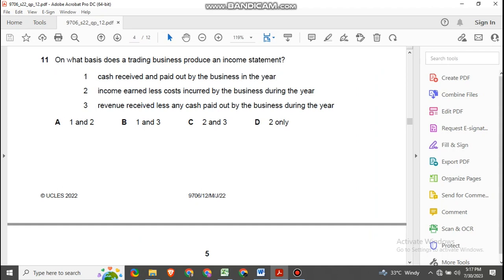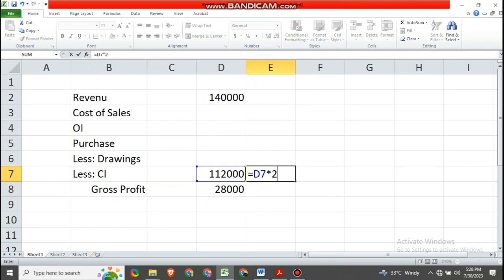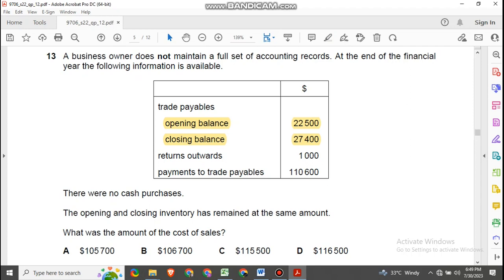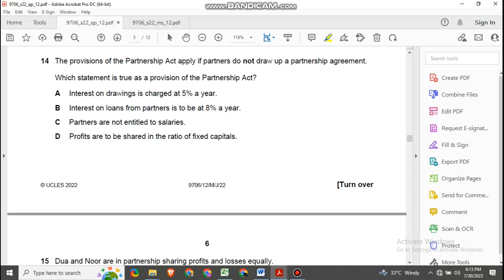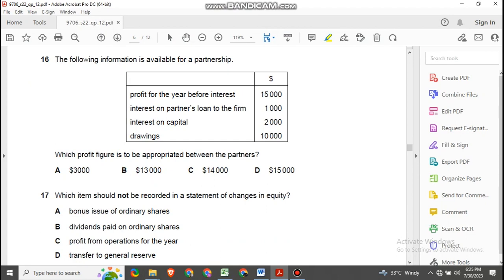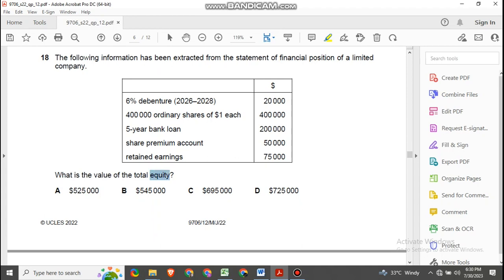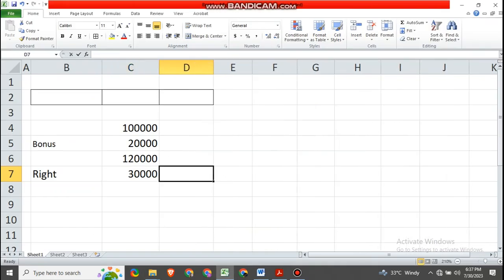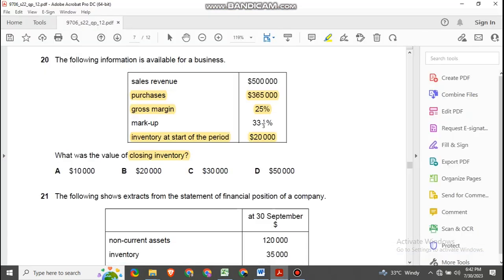A level Accounting May June 2022 paper12 9706/12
Multiple choice question for AS Level. 2022 paper 12. questions from 11 to 20 questions.
9706 AS Level MCQ 2022 May June 12 Part 2, AS Level paper 1, Cambridge paper.